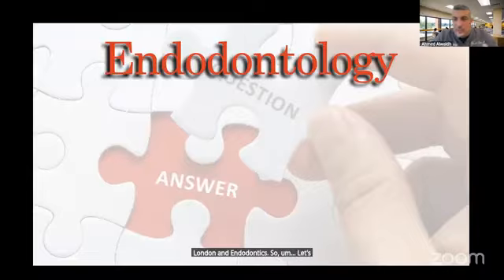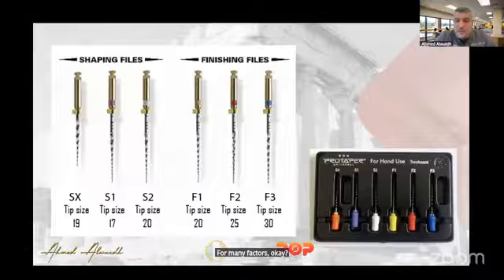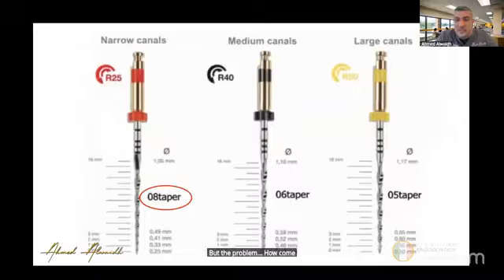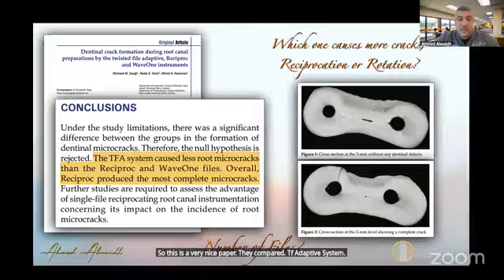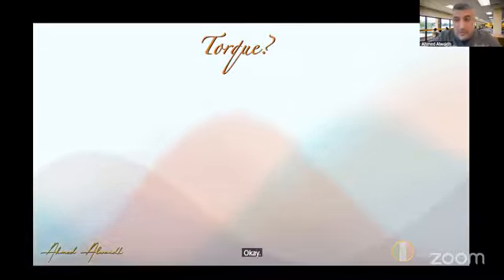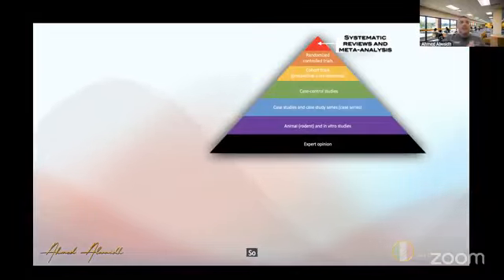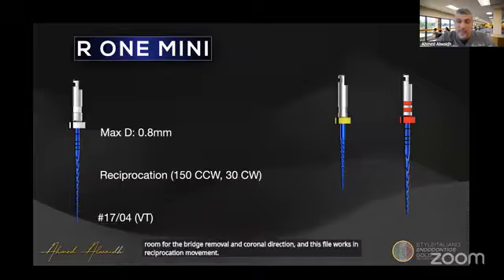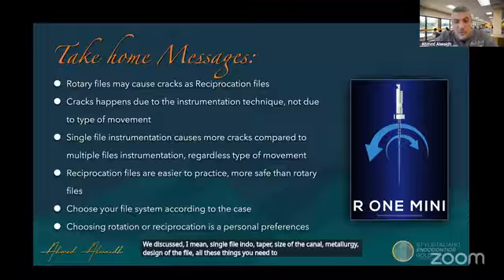Why R One Mini is your choice for reciprocation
Recap of 𝗙𝗔𝗡𝗧𝗔 𝗗𝗘𝗡𝗧𝗔𝗟'𝘀 🚀 𝗚𝗹𝗼𝗯𝗮𝗹 𝗟𝗶𝘃𝗲 𝗦𝘁𝗿𝗲𝗮𝗺 - Online Dental Webinar Hosted by Internationally Renowned Endodontist Dr. Ahmed Alwaidh on "𝗪𝗵𝘆 𝗥 𝗢𝗻𝗲 𝗠𝗶𝗻𝗶 𝗶𝘀 𝗬𝗼𝘂𝗿 𝗖𝗵𝗼𝗶𝗰𝗲 𝗳𝗼𝗿 𝗥𝗲𝗰𝗶𝗽𝗿𝗼𝗰𝗮𝘁𝗶𝗼𝗻"

Key Discussions:
✨Explored the ROneMiniKit's classic reciprocation design advantages.
✨Live demos showcased efficient and safe endodontic case practices.

Sincere thanks to all participants!